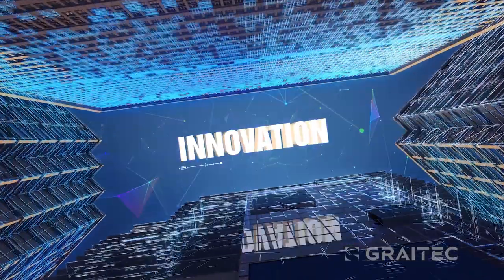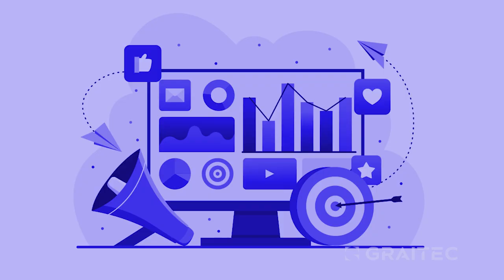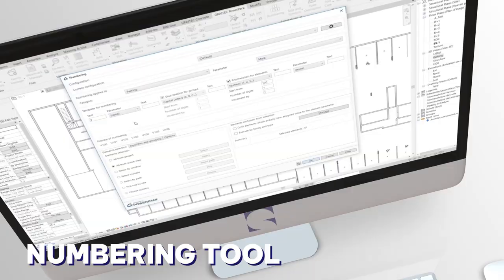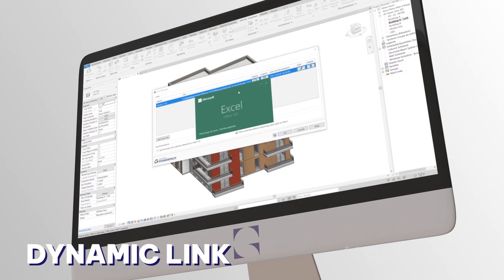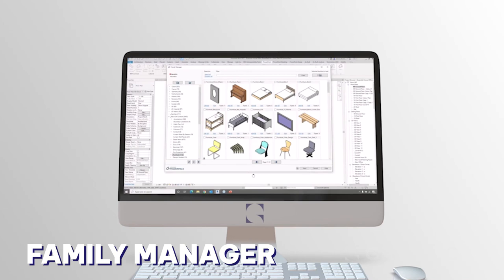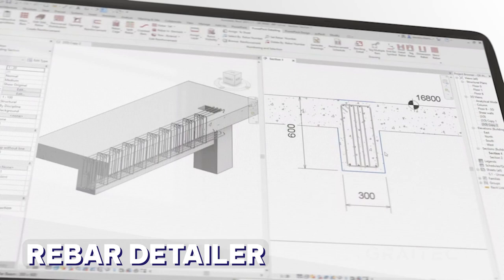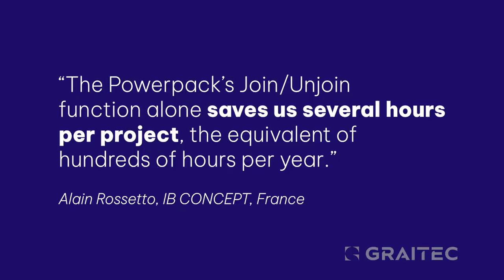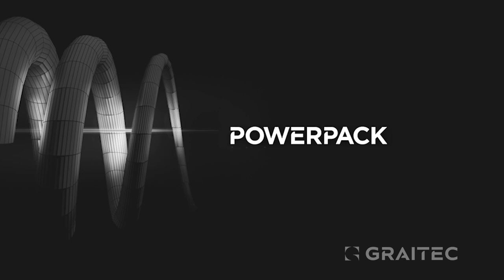Graitec PowerPack For Revit (Meticulous Image Commercial)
We're thrilled to share our collaboration with Graitec, a global BIM solutions provider and Autodesk Platinum Partner.

This video dives into the impressive capabilities of Graitec's PowerPack for Revit. The PowerPack is an innovative software tool designed to bolster project efficiency, and we're proud to help highlight its potential through engaging, visual storytelling.

From modeling to documentation to data management, the PowerPack for Revit brings a host of advantages to any project. In this video, we've distilled its key features into an easily digestible format that shows off just how transformative this tool can be.

For now, we hope you enjoy our PowerPack for Revit video and gain a better understanding of this innovative software tool.